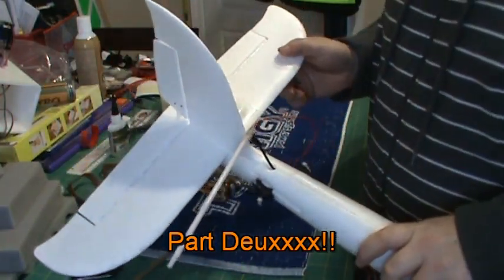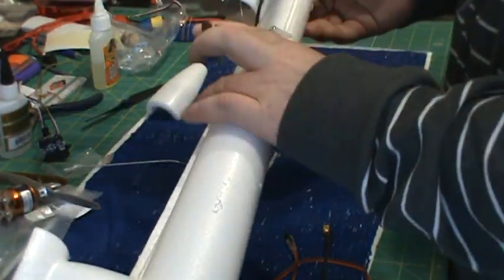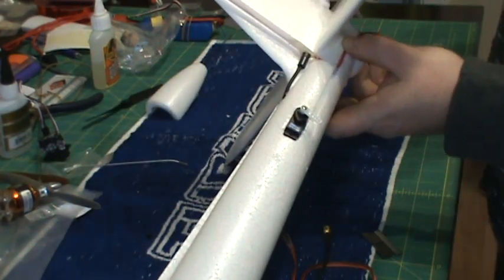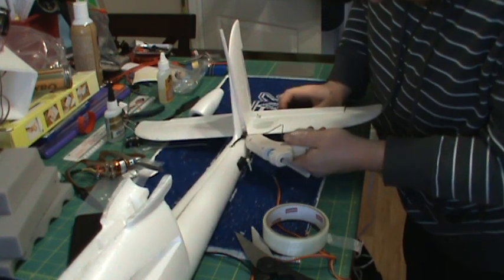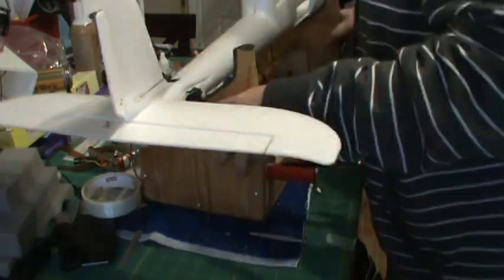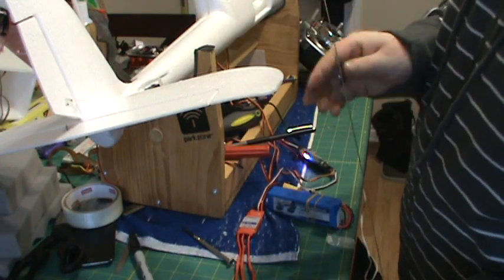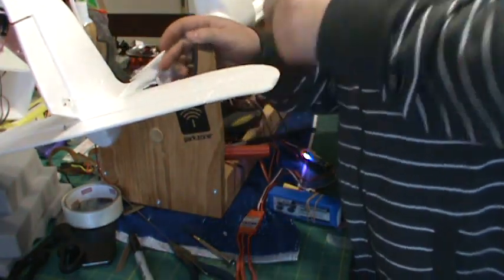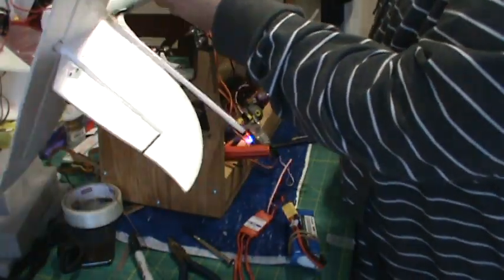Bixler Build update 2